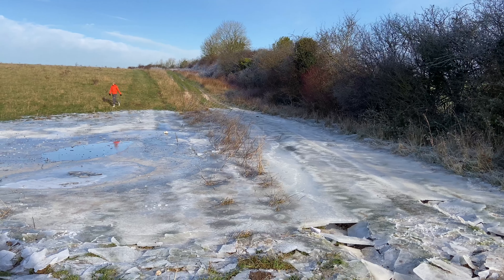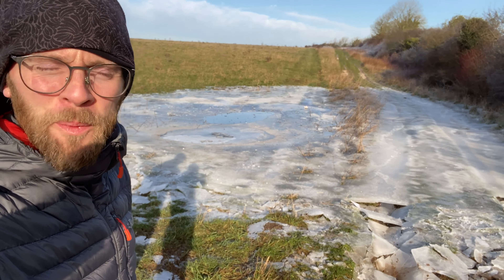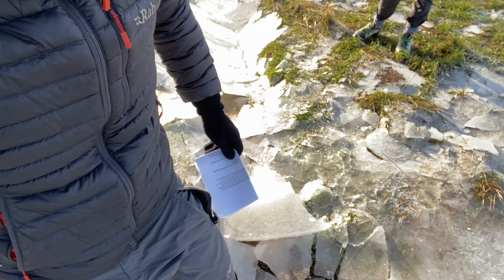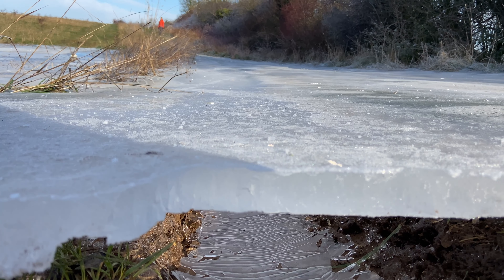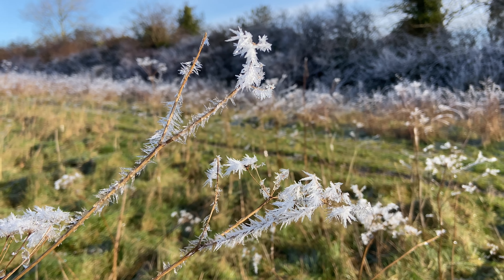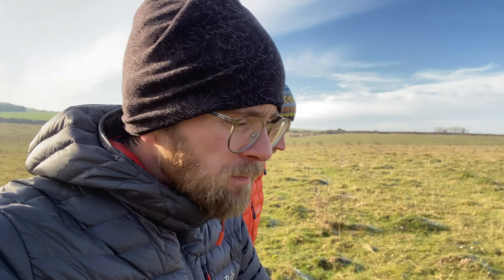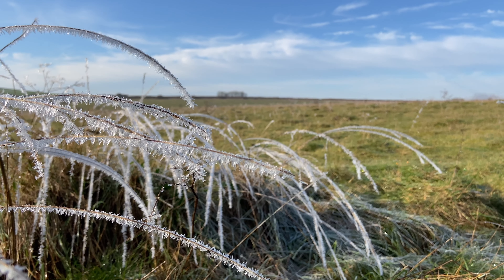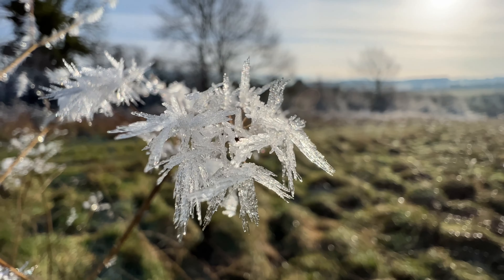Work on Walking Book 3 continues on Martin Down...with some absolutely amazing hoar frost! 😎